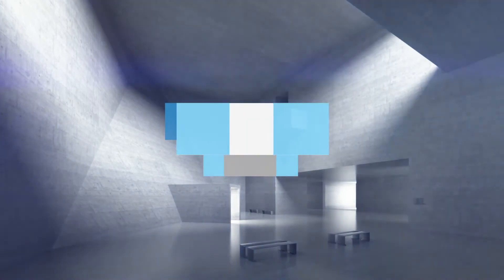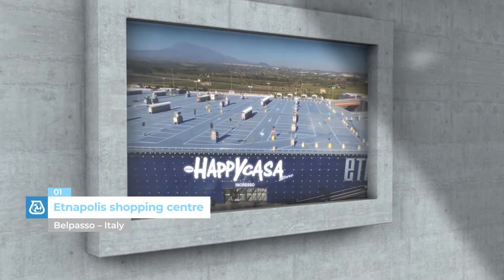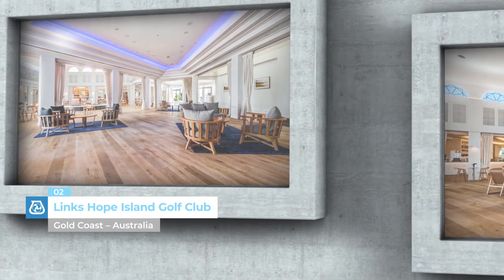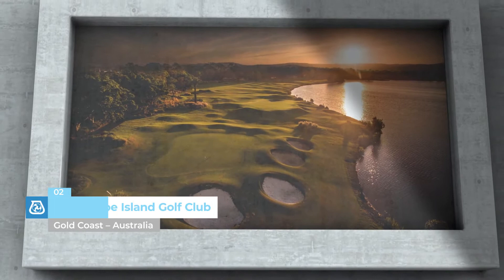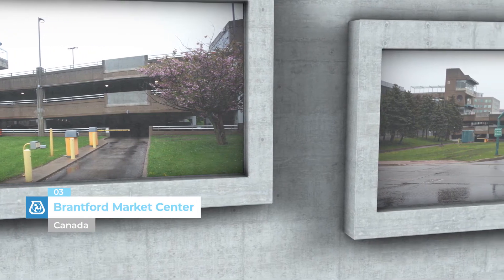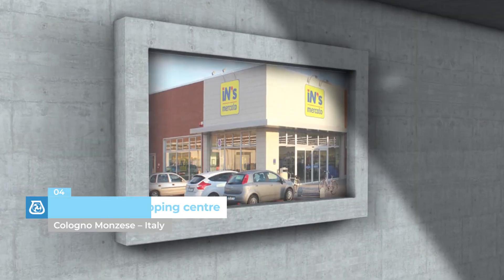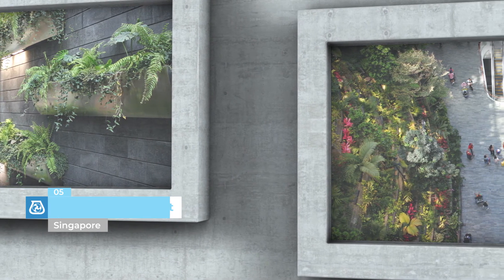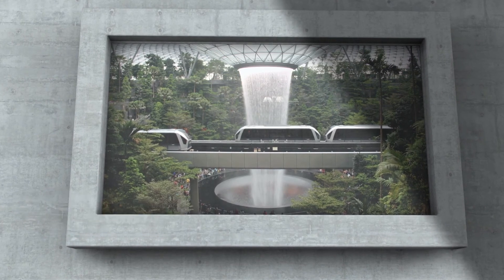XVIII MAPEI International Reference Grand Prix 2019 - Commercial Facility Projects (Englisch)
Best Mapei 2019 projects of commercial facility category.